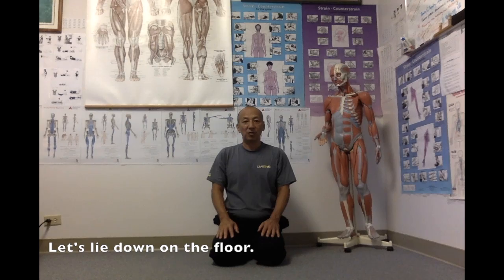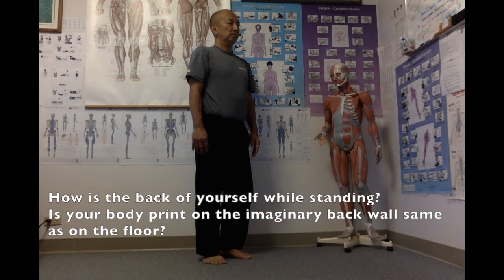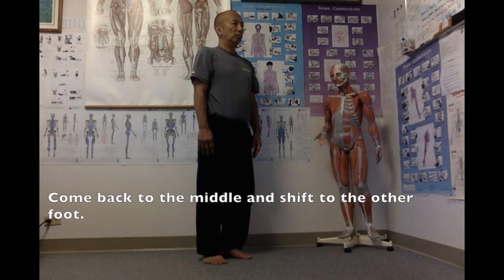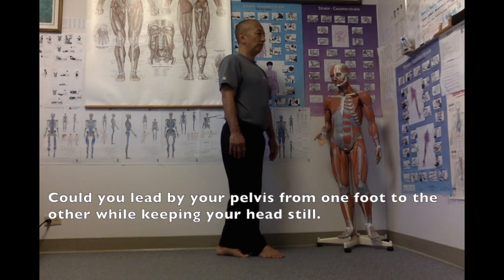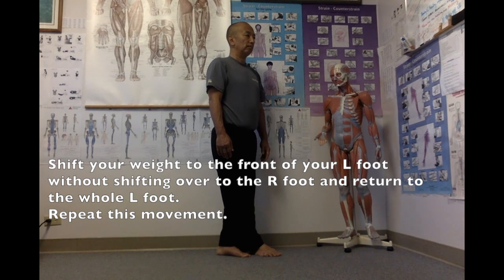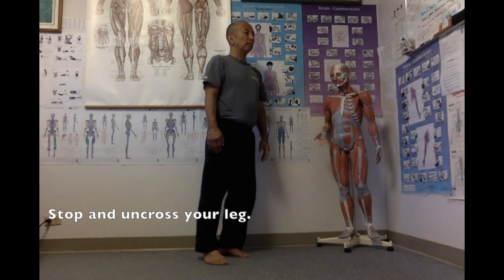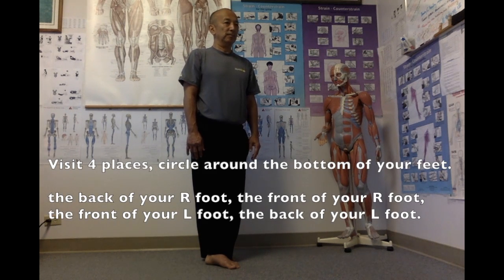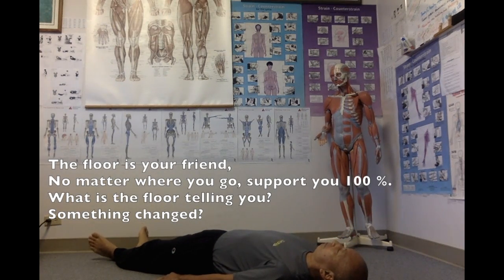ATM 6.2 Sensing, Feeling Your Feet and Your Back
This video is about ATM 6.2 Sensing, Feeling Your Feet and Your Back